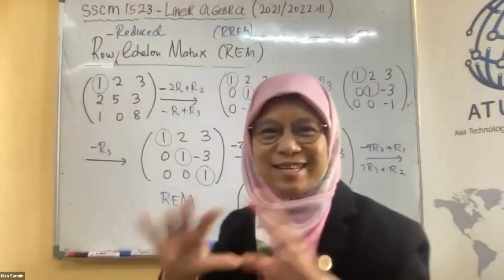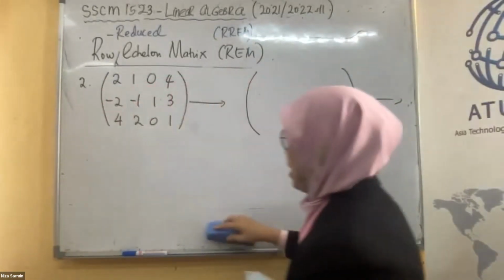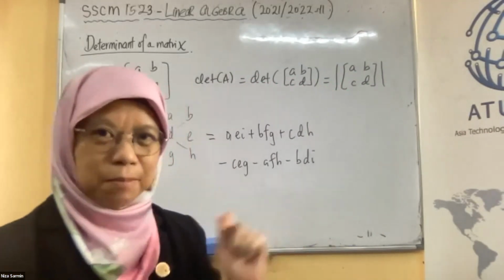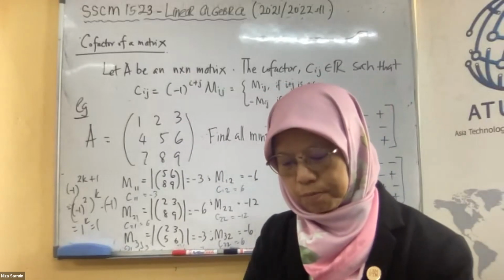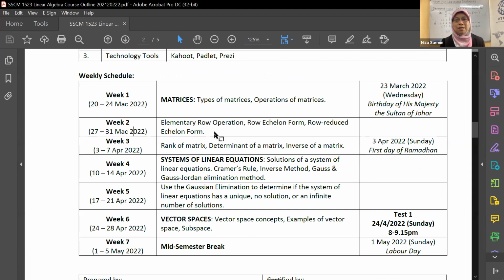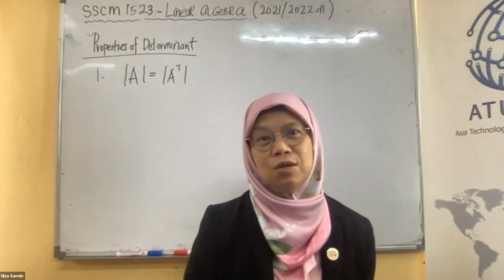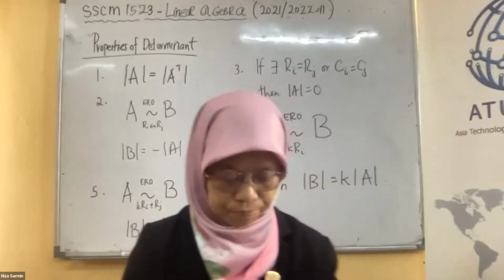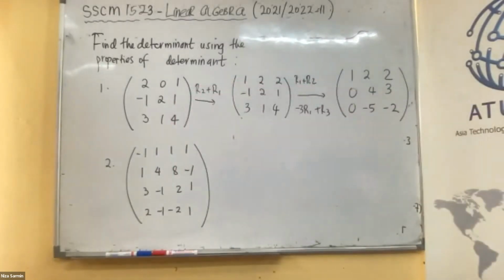Linear Algebra - Matrices Part 4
Matrices
1. Rank of a Matrix
2. Determinant of a Matrix